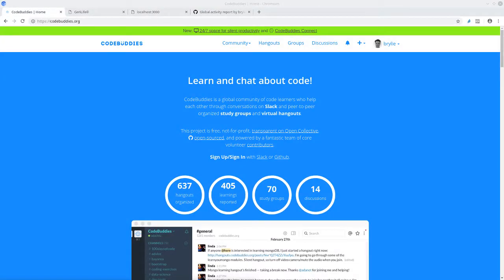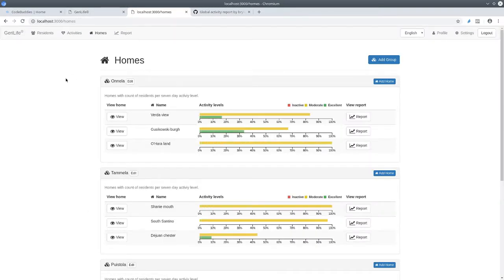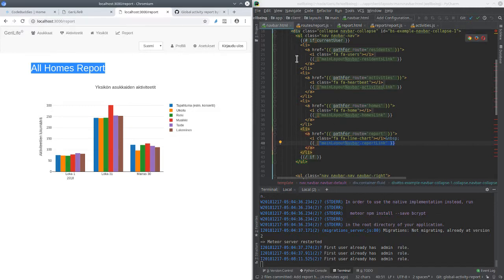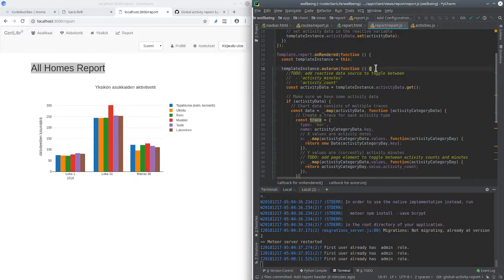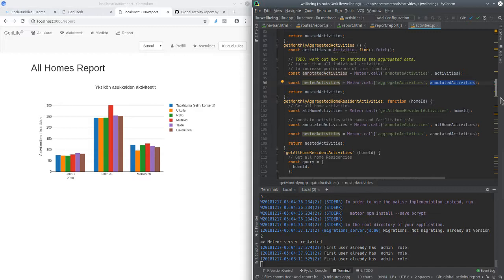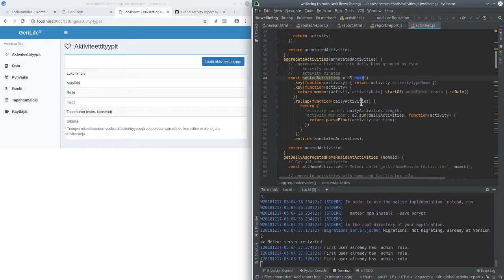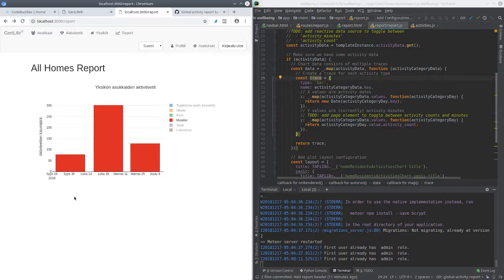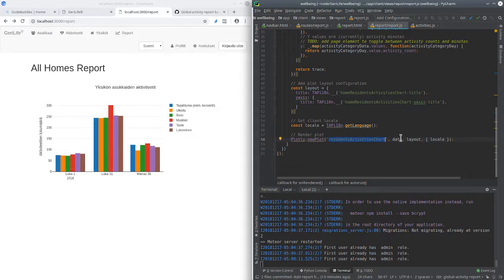(recap) live-code JavaScript data visualizations with Plotly.js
In this recap, we look at some timeseries data visualization code, written in JavaScript with Plotly.js. This is for the open source project GeriLife. The task will allow staff to see the trend in activities for all care homes over time.